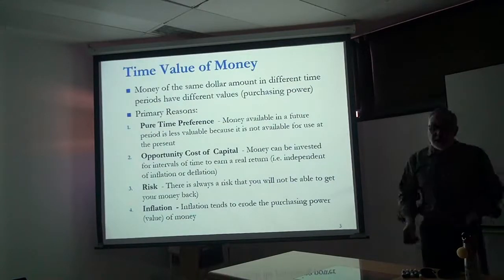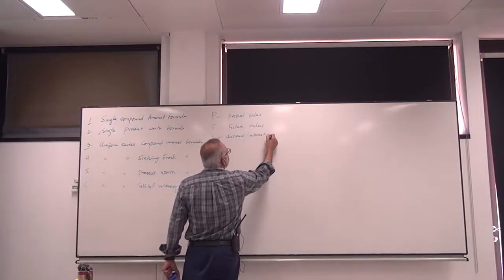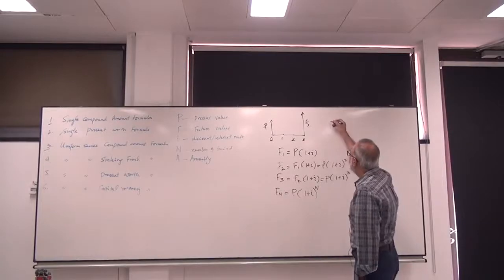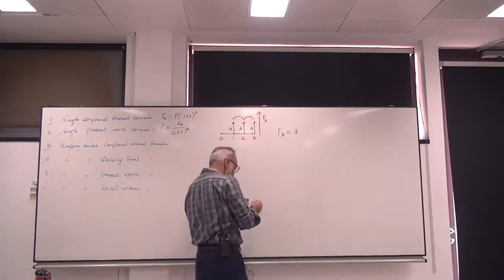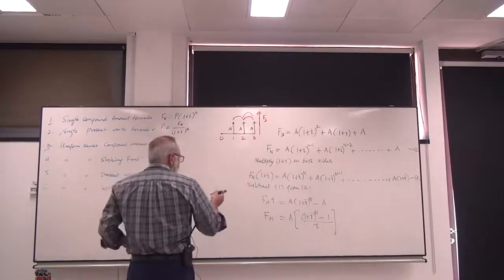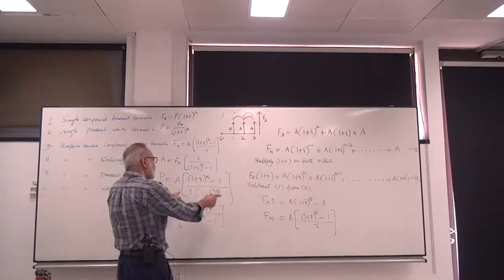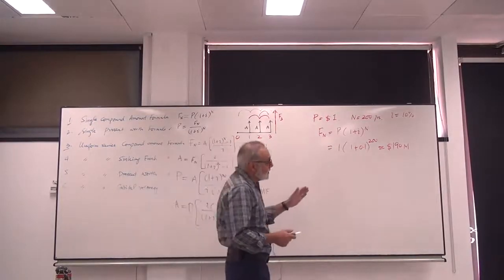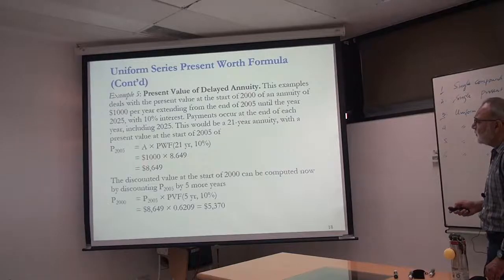Engineering Economics Part 01